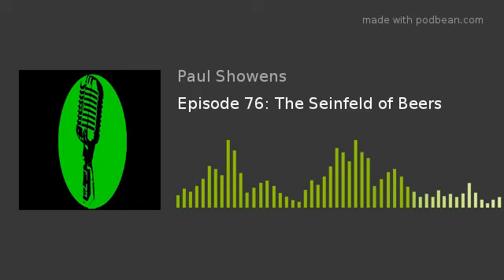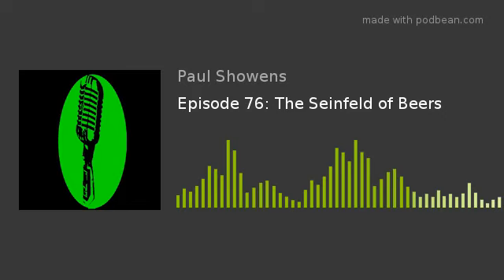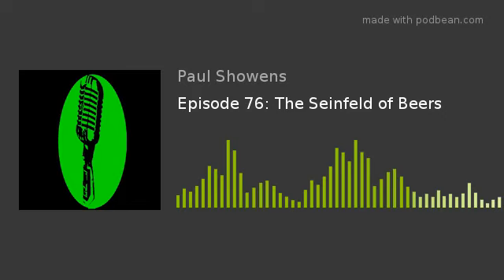Episode 76: The Seinfeld of Beers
The guys discuss comics, Axe throwing and Paul debuts another installment of People of Downtown.

Beer Bastards: Hugh’s Watermelon IPASnowdrift Vanilla Porter by LeinenLiugel

Hot Comic Picks from Aaron:

DCeased : The zombie Apocalypse in the DC Universe

Amazing Spider-Man: The Hunted storyline wraps up and the payoff is HUGE

Leave us a 5 star review on Apple Podcasts,

Check us out EVERYWHERE:

Podbean